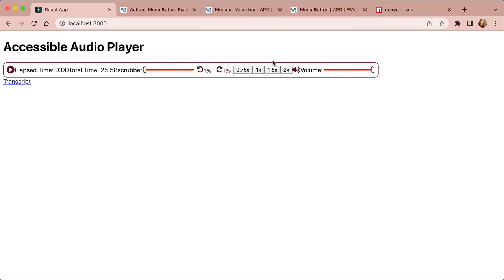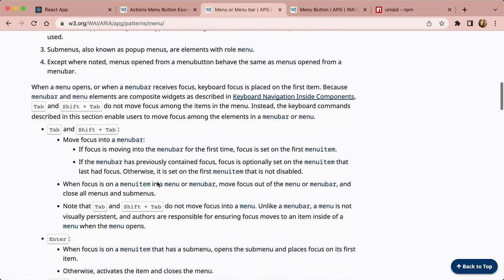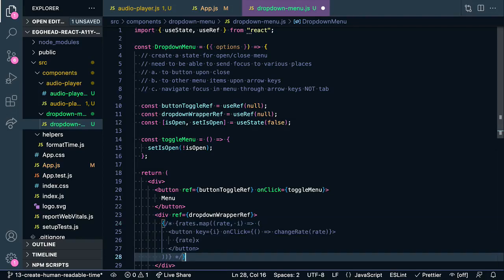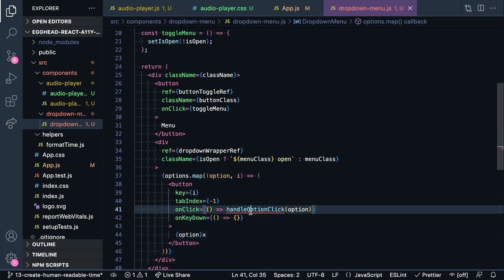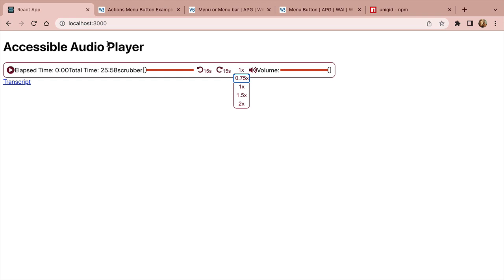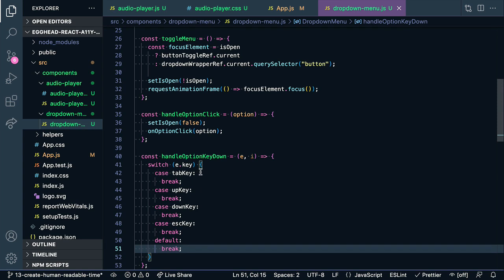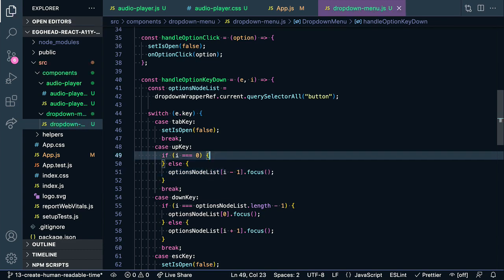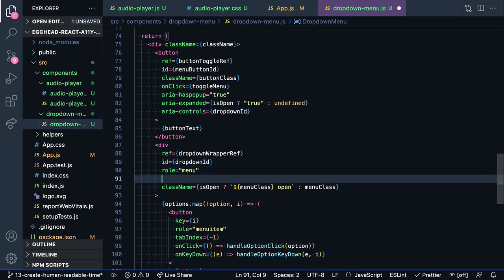Create a dropdown menu for rates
This lesson is part of a larger course on egghead.io - Create an Accessible Audio Player with the HTML Media Element and React

We are creating an accessible popup menu for a web application. It covers various concepts, including handling keyboard events, creating a new dropdown component for reuse, using arrow keys to navigate through buttons, using the Tab key to close the menu and go to the next item in the tab order, using the Escape key to close the menu and focus on the button that closes it, using the aria-expanded attribute to communicate whether the menu is open or closed, and the difference between the tab index values of 0 and -1.

Think about:

Why tabindex -1?
Why would you use arrows versus tab key to navigate through the dropdown?